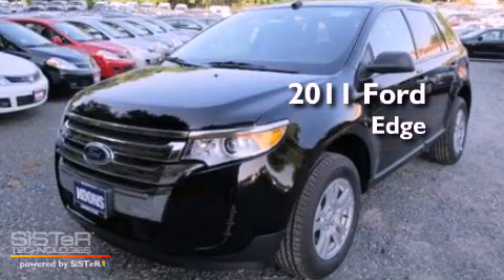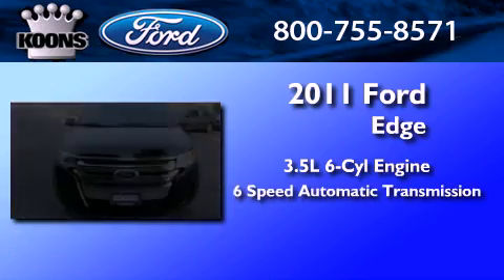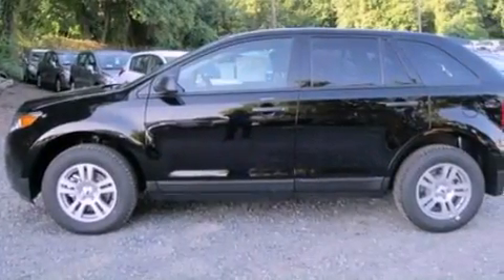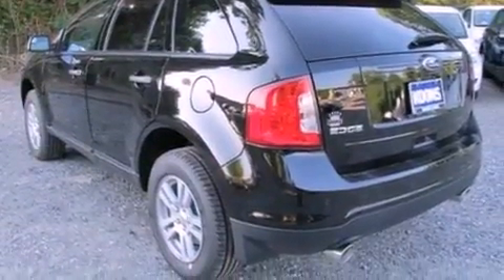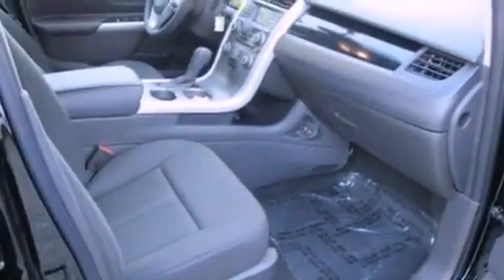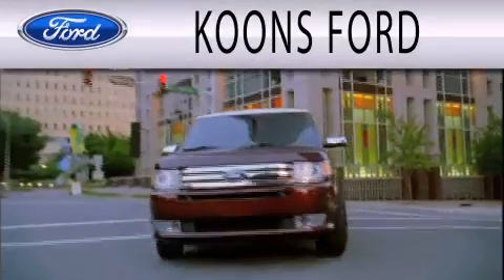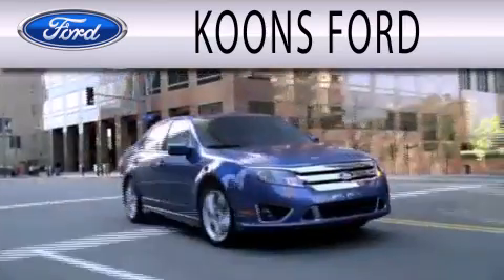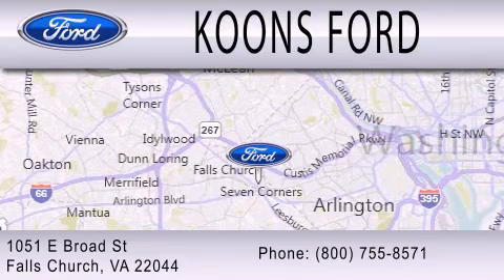2011 FORD EDGE VA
Year : 2011
 Make : FORD
 Model : EDGE
 Engine : 3.5L V6
 Trans . : AUTO 6SPD
 Exterior : BLACK

 Interior : CHARCOAL BLACK
 Stock : 00007263

 1051 East Broad St
  , VA 22044